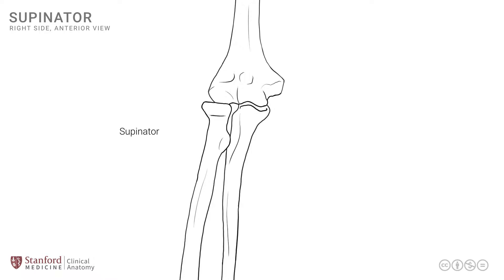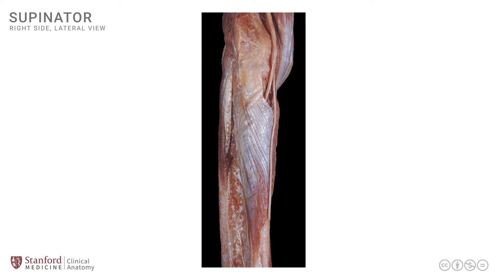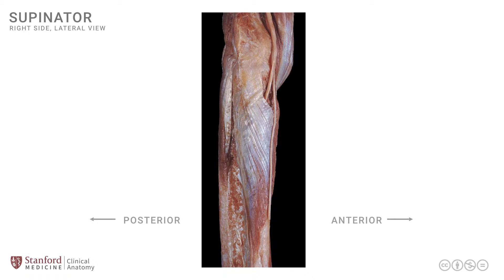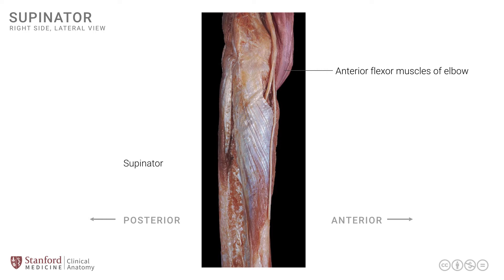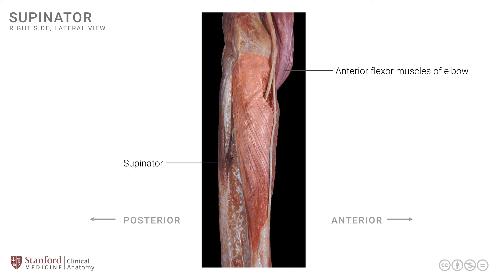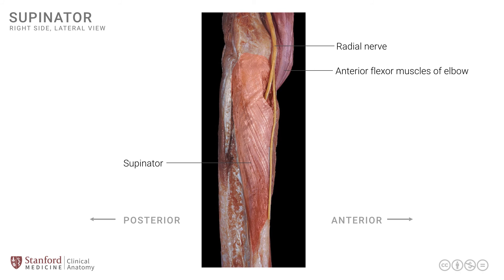Anatomy of the Upper Limb: Supinator Muscle